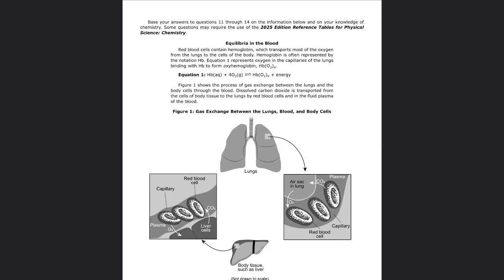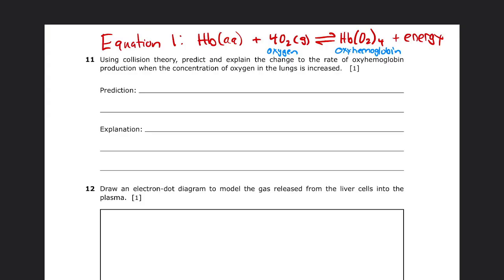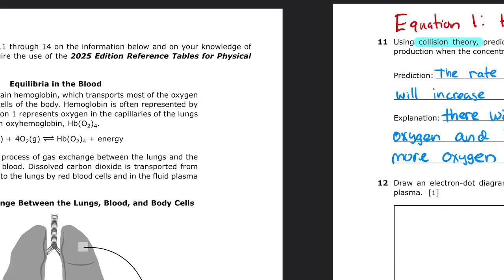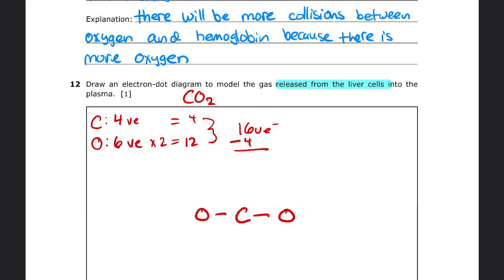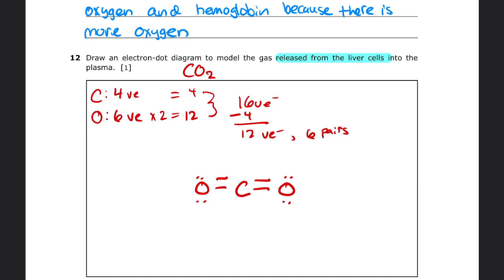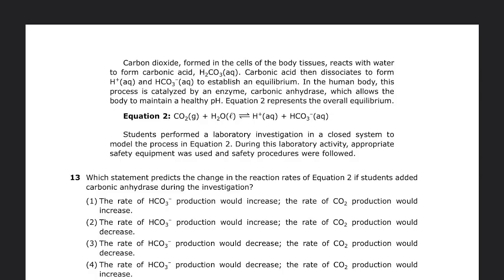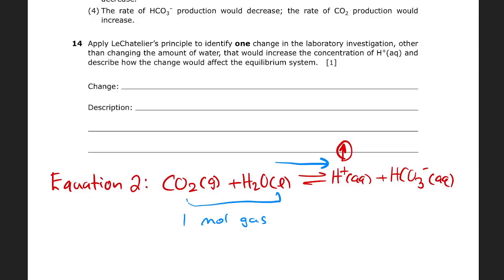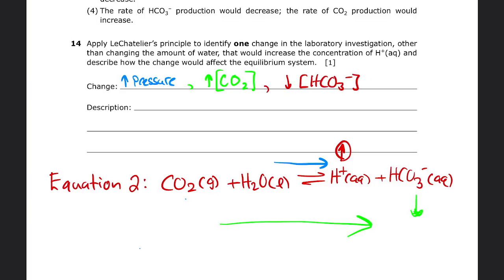June 2026 NEW Chemistry Regents Cluster 3 ANSWERED - Equilibria in the Blood